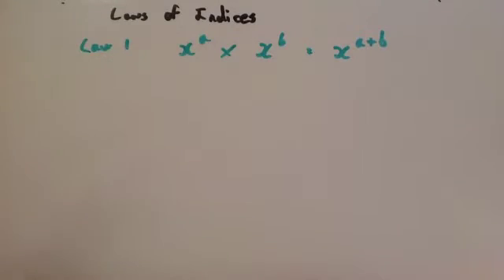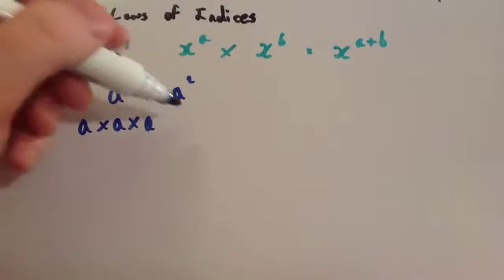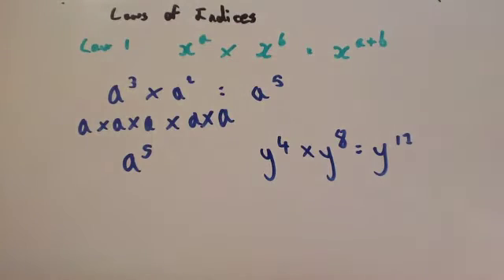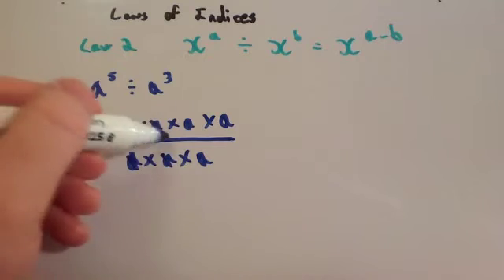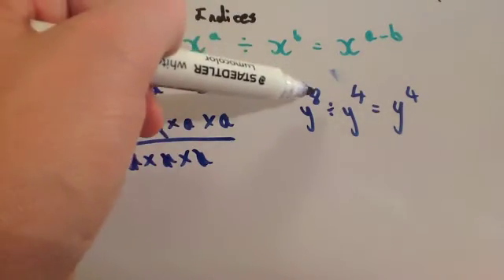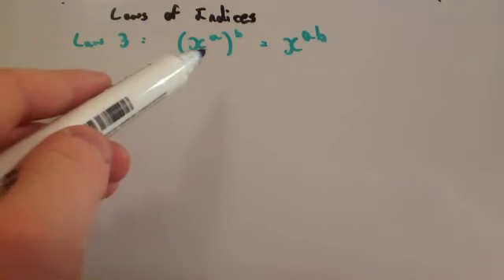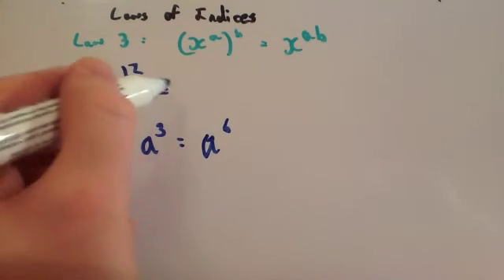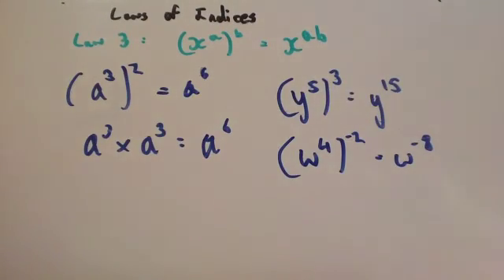Laws of Indices - Corbettmaths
Corbettmaths - This video explains the laws of indices. It covers those on the foundation and higher exams. There is another video that explains the other laws that are on the higher exam.